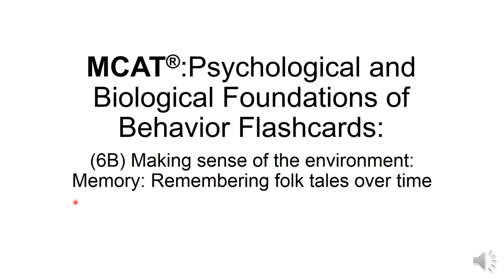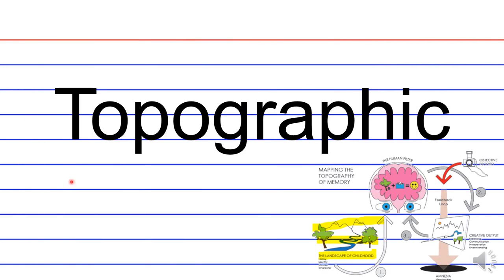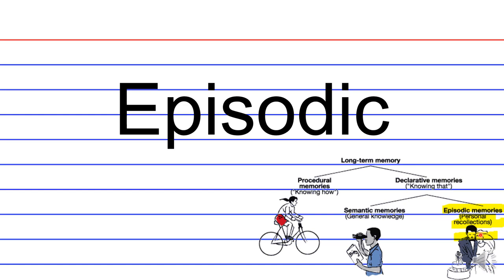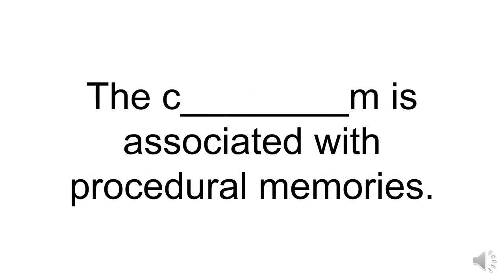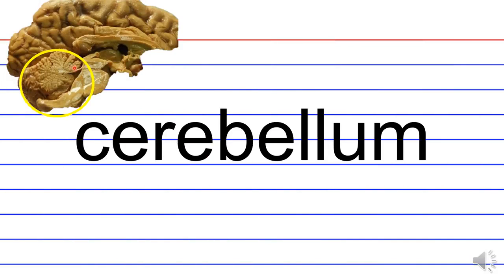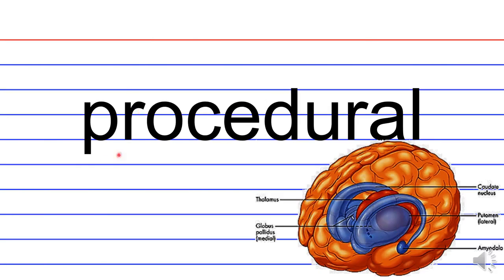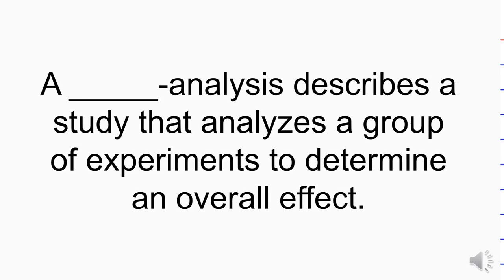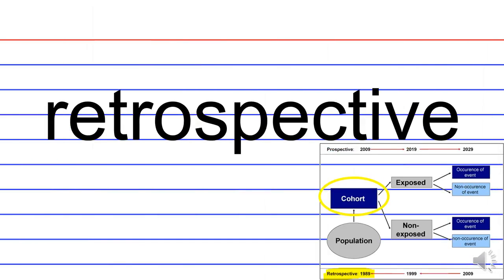MCAT ® Psychology Cram Flashcards 58│ (6B) Memory │Remembering folk tales over time.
$memedicine

memedicine™ Cram│ Flashcards that facilitate working through the MCAT passage “(6B) – Making sense of the environment: Memory: Remembering folk tales over time.”